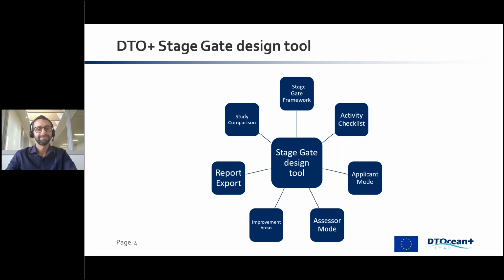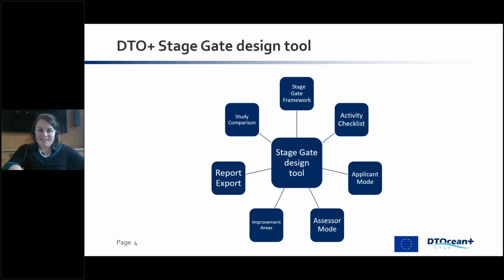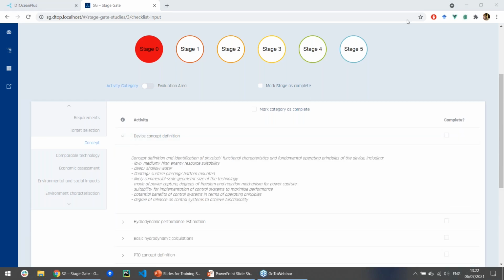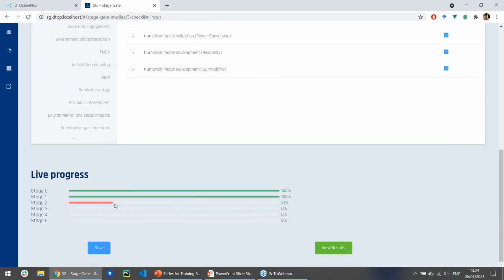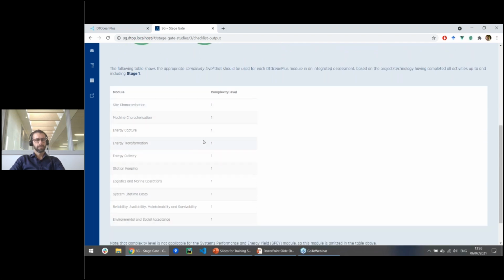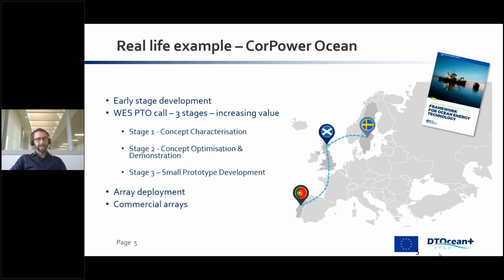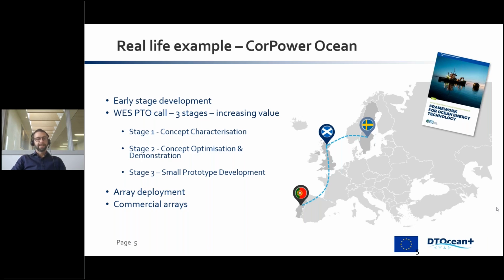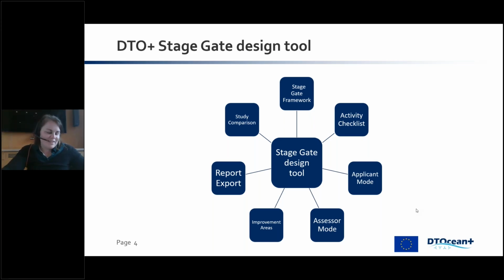Using the Stage Gate tool’s Activity Checklist as a guide for Stage Gate Assessment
DTOceanPlus Training Session - 6 July 2021
Jillian Henderson, Wave Energy Scotland